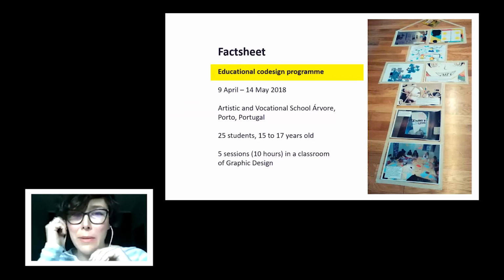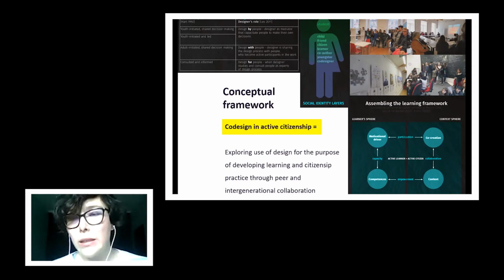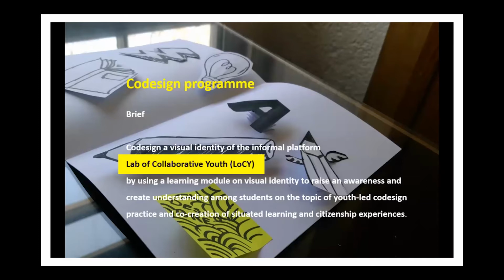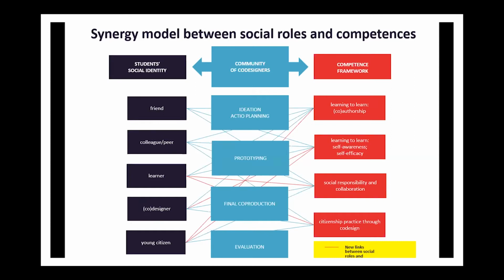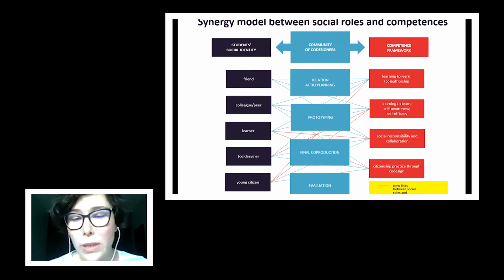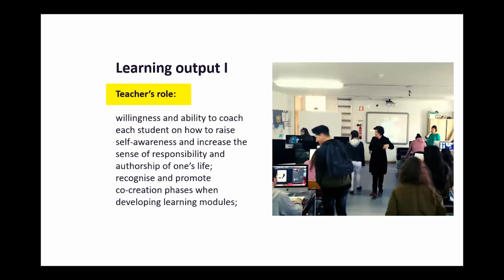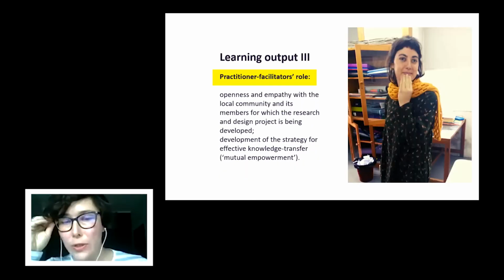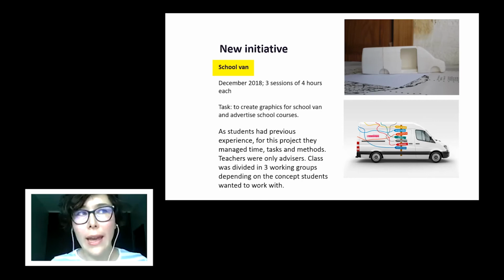Codesigners of the Classroom 52: a case study for the ... - Olga Glumac, Raquel Morais - 7th EIMAD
Codesigners of the Classroom 52: a case study for the codesign in the active citizenship
Codesigners of the Classroom 52: um estudo de caso para o codesign na cidadania activa
Codiseñadores del Aula 52: un estudio de caso para el diseño de códigos en la ciudadanía activa

Olga Glumac, Raquel Morais
Moderador | Moderator: José Silva
7º EIMAD | 7th EIMAD
SESSÃO 10 | SESSION 10 | SESIÓN 10
15 MAIO / QUINTA | MAY 15 / THURSDAY |  15 MAYO / JUEVES
16:00
ABSTRACT
This paper analyses the potential of working with the principle of codesign in active citizenship as an objective and a process in the vocational education at the secondary level. The authors of this paper developed and implemented a case study of graphic design education through codesign practice in Porto, Portugal, with youngsters of age between 15 to 17 years old. The key findings of the paper stress that the: i) stronger connection between the designer’s professional role and civic responsibility could be encouraged by staging the codesign in active citizenship; ii) design students have the capability to share and own responsibility of codesign when working together on real-case scenarios; iii) additional research on the impact of individual design methods is needed.